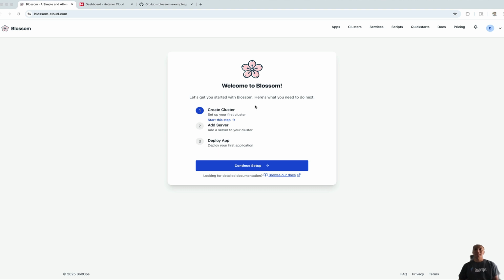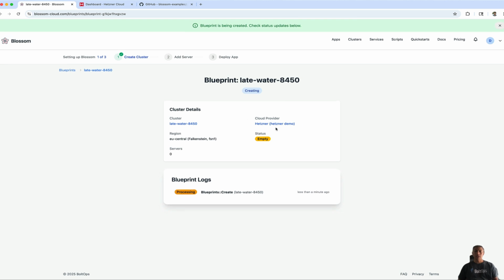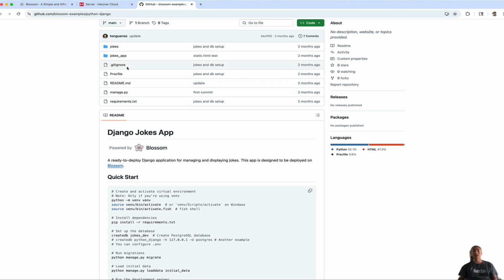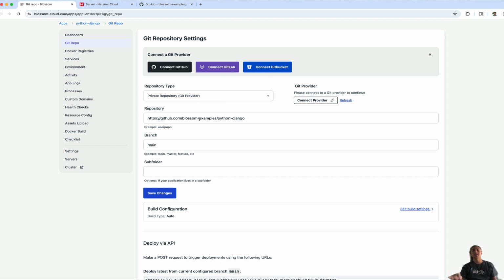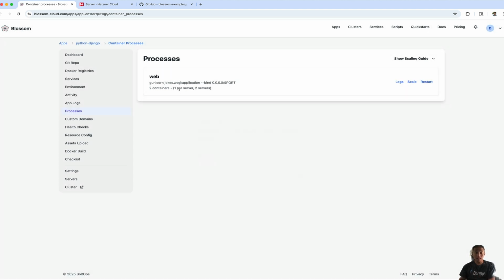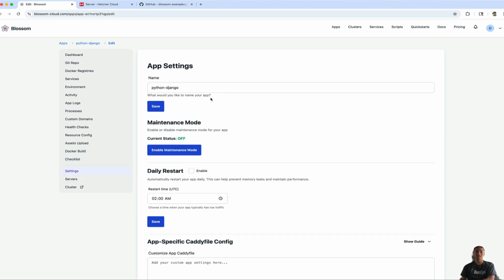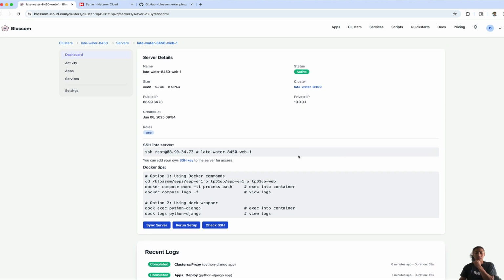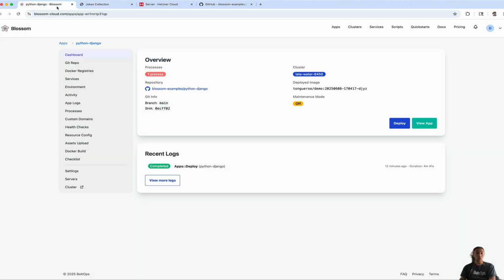Blossom Getting Started: Simple and Affordable Heroku Alternative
Walkthrough of getting started on a new account